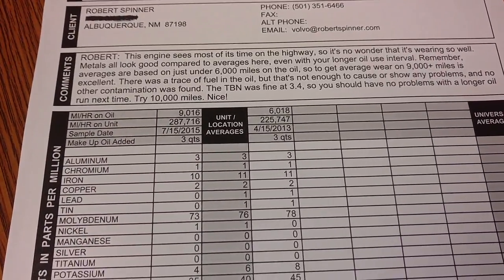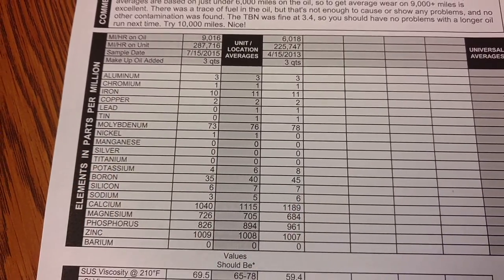A visit to Blackstone Laboratories engine oil analysis facility where you can have your oil tested.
In this video I share my experience when I visited Blackstone Labs. This is where you can have the oil from your engine or transmission tested to determine the internal condition of the parts without taking it apart.